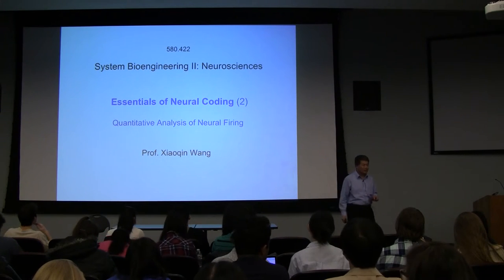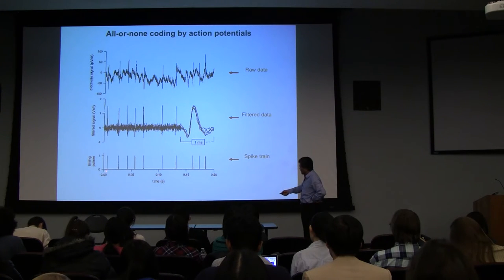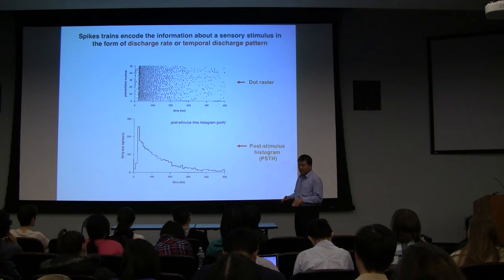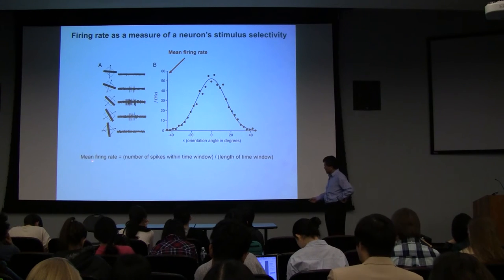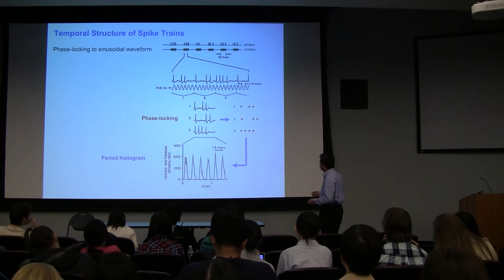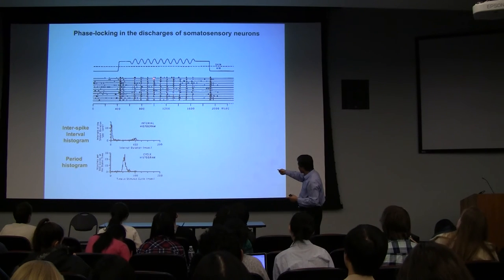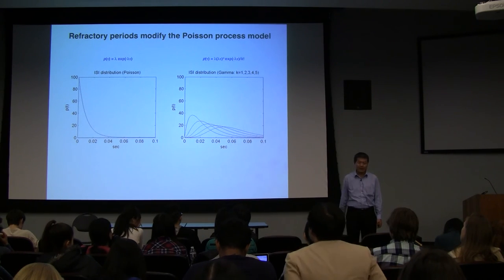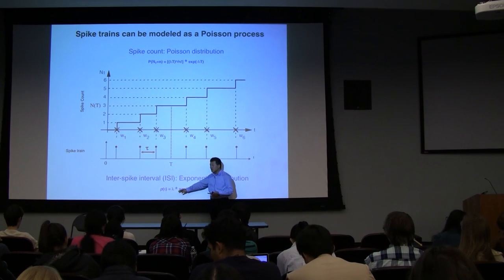Lecture 11: Dr. Wang (Neural coding 2)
Essentials of Neural coding (spike train analysis)